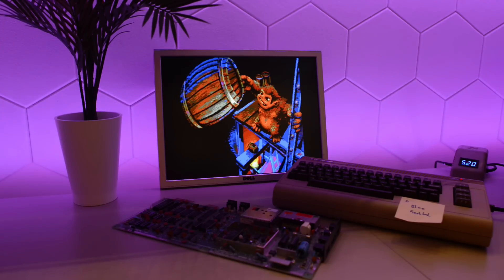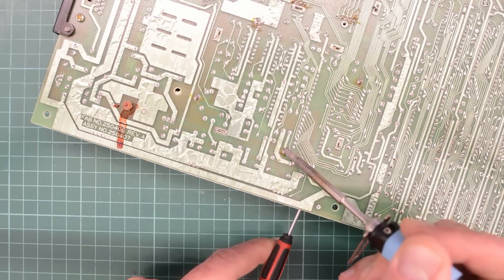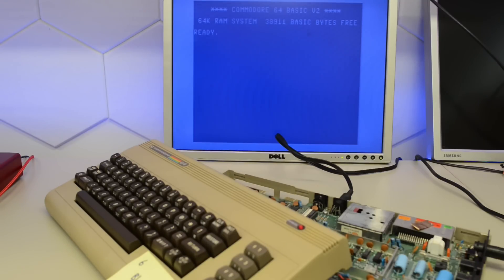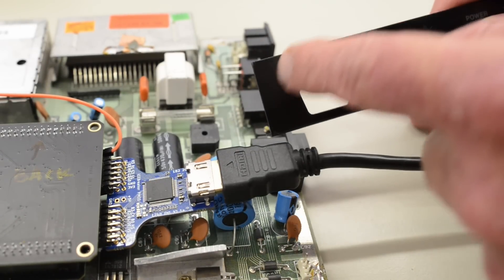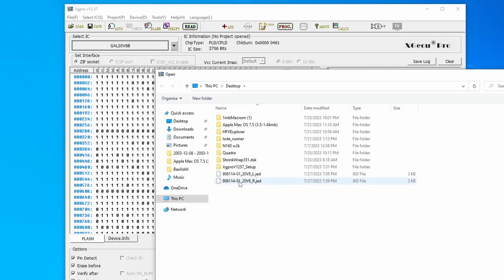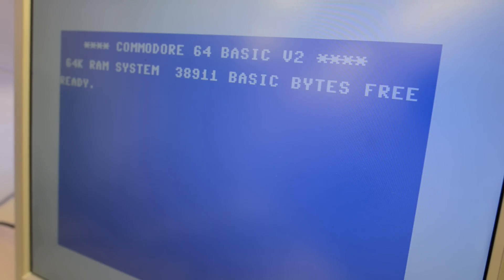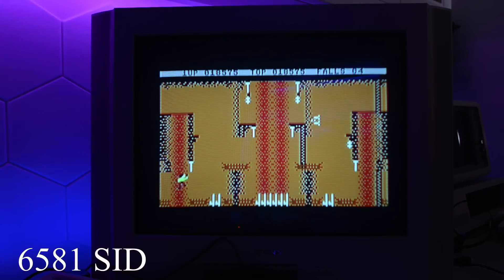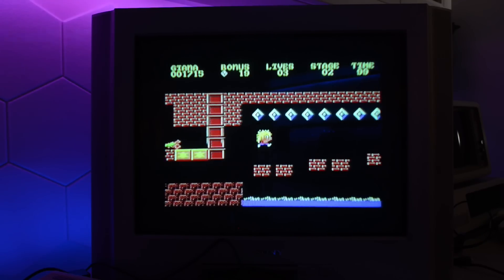Adrian Black gave me two Commodore 64s & a VIC-II Kawari. Repair of the "Albino-64" +PLA replacement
Vintage Commodore goodness! Adrian Black from Adrian’s Digital Basement gave me two Commodore 64s and a VIC-II Kawari. In this retro computer restoration video, I repair the C64, build and install a PLA replacement, and upgrade the graphics with the Kawari. I then test classic Commodore 64 games to benchmark video quality, compatibility, and performance. Perfect for retro computing, vintage hardware repair, and classic Commodore enthusiasts, featuring VIC-II upgrades, diagnostics, soldering, and gameplay testing footage included.
Tools I regularly use
FNIRSI DWS-200 Solder station
PinePower Bench PSU
SEQURE HT140 Desoldering Tweezers
Multicore 60/40. 0.38mm solder
AOYUE int883 PCB Preheater
RIGOL DHO800 70MHz four-channel digital Oscilloscope
Tektronix 2246A 100 MHz four-channel analog Oscilloscope
FNIRSI DPOX180H 180MHz Handheld Oscilloscope
FNIRSI LC1020E LCR/ESR meter
TOMLOV TM4K-AF Flex Microscope
Dremel 3000 with flexible shaft
MaAnt Mini"Dremel"
All music in this vid is recorded from real SID 6581